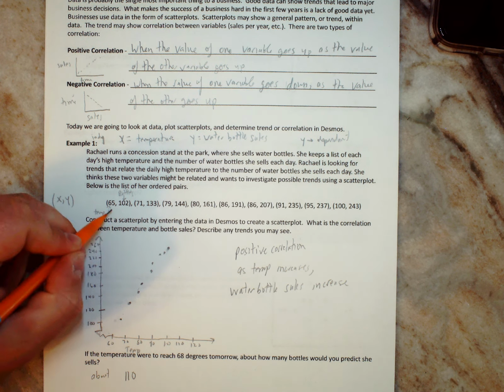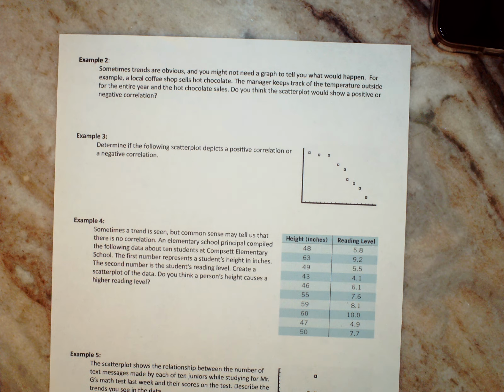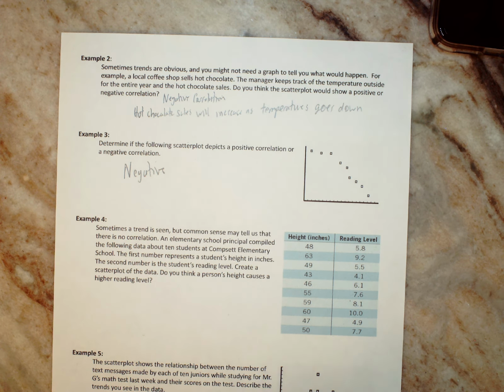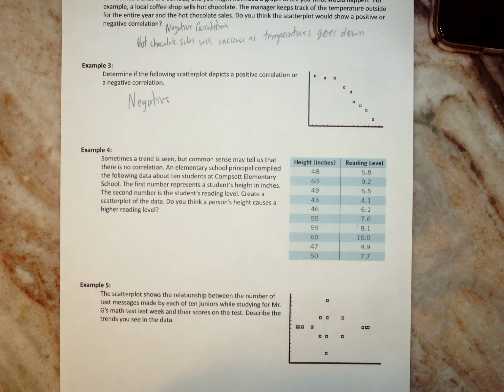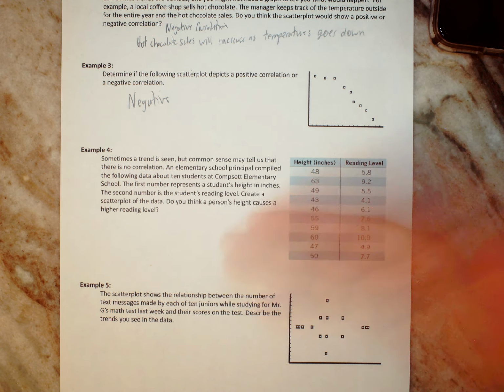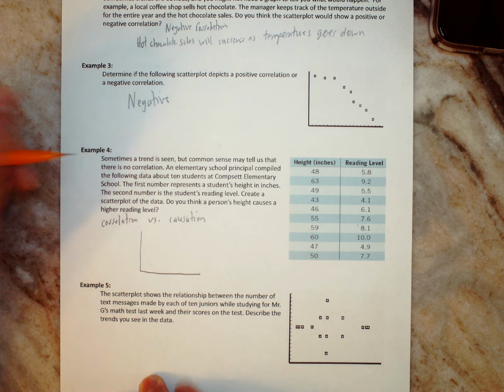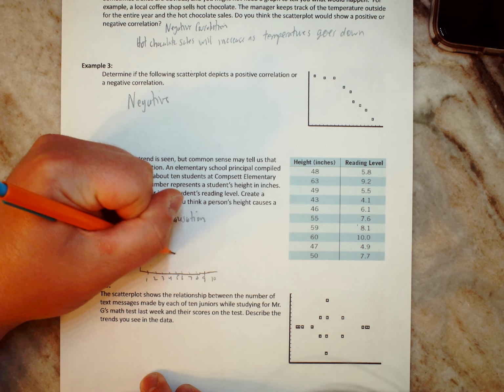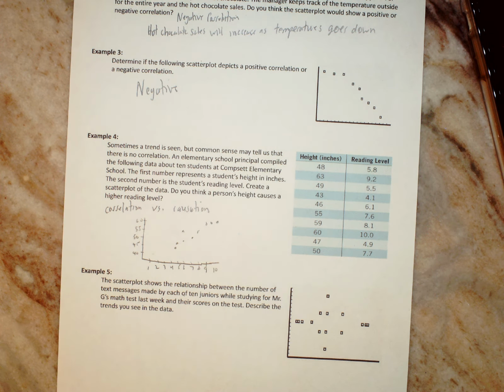FA VHI 2.1 Scatterplots